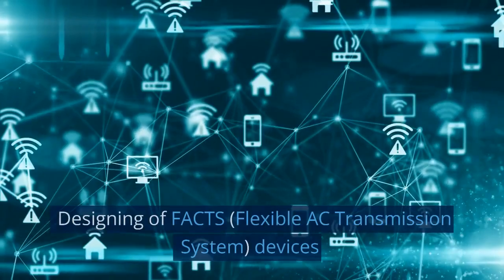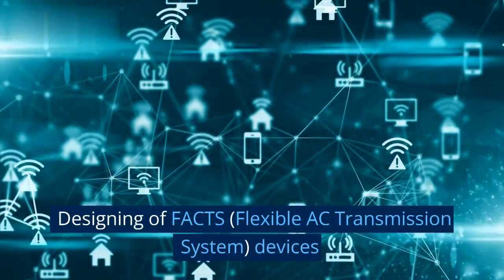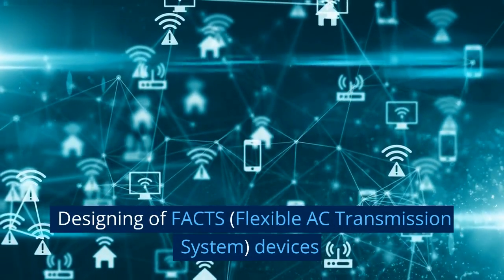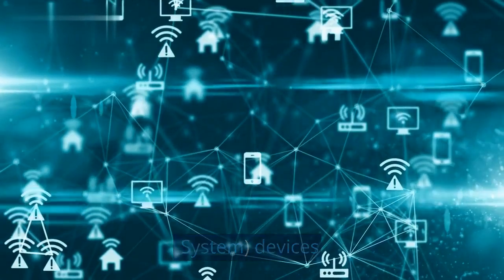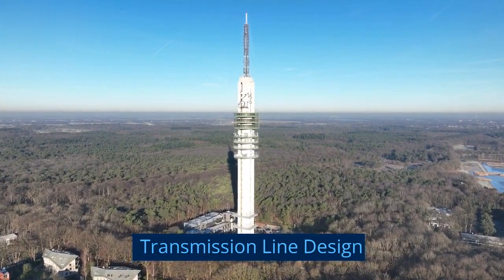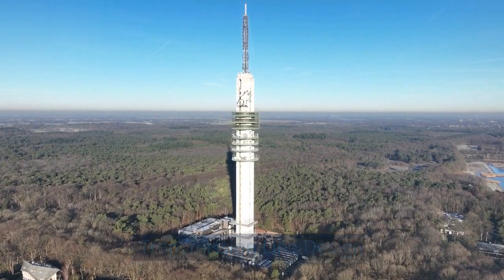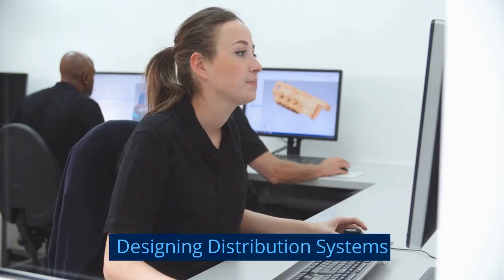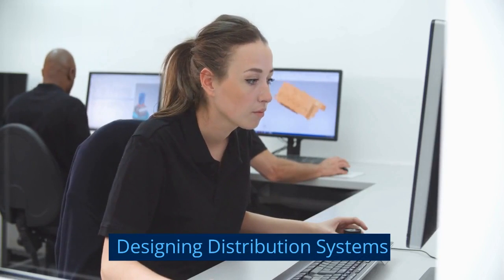Power Industry Most Demanding Training Courses Offered by Technovision Academy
*Course Registration:*
WhatsApp Message On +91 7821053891/

Technovision Academy's Advance Electrical Power System International Training Institute For All Types Of Power Industry Trainings On A Single Platform
Hi ...
Hearty Welcome to "Technovision Academy". Our Aim is to Present Engineering & Technological Advancements and share Practical Electrical Engineering Industrial Practical Knowledge to Our Dear Most Viewers.

About the Video: Advance Electrical Courses by Technovision Academy for Power Industry Professionals & Students

Thanks
With High Regards
Course Coordinator
Technovision Academy

All are requested to stay with us and remain connected for this "Amazing Technological Journey".

*About Technovision Academy:*
1) India’s First Institute Industry Experts Practical Industrial Knowledge-based Academy
2) Udyam Registration under Ministry of MSME, Government of India
3) ISO 9001: 2015 Certified Training Institute
4) Accredited Institute by UASL England UK
5) Joint Collaboration with All India Institute Industry Forum
6) 5 Star Rated Institute on Google Business
7) Job Oriented Training Program as Per Demands of Present Power Industry
8) Faculty Members Have More Than 30 Years of Industrial & Academic Experience
9) Preparation for Interview and Career Consulting. Free Job Portals.
10) Full Technical Assistance & Guidance after Course Completion
11) Guidance to Start Your Own Work/Business
12) Across the world, more than 11000 + learners & job seekers are connected with the academy.
13) Unique Academy having all types of Power Sector Trainings on a Single Platform.

*Technovision Academy ISO 9001:2015 Certified Quality Services:*
1) Industry Practical Knowledge-Based Online Job & Career Development Oriented Courses for Electrical Engineering Students & Professionals.
2) Guidance For Electrical EngineeringThesis, Dissertations, Projects, Seminars, Research & Development.
3) Career Counselling, Manpower Supplier, Placement Services & Free Job Portal.
4) Technical Webinars By Industry & Institute Experts
5) Forum Free Registration For Institute, Industry Professionals & Engineering Students
6) Practical Knowledge-based Videos on our YouTube channel

*Technovision Academy*:
Please Be with Us for Your Brightest Career...